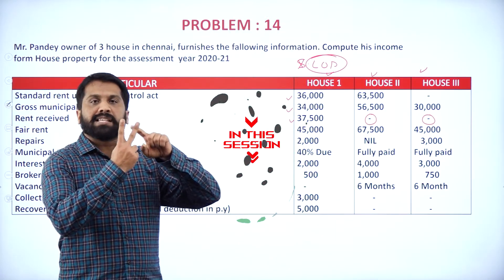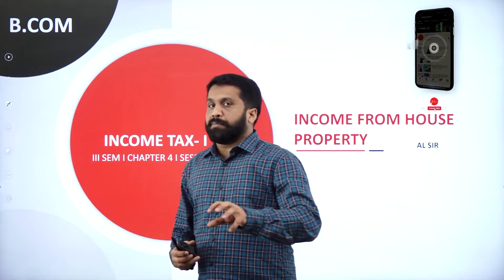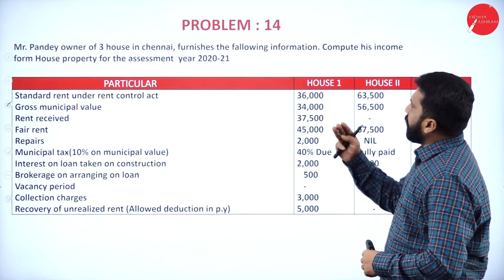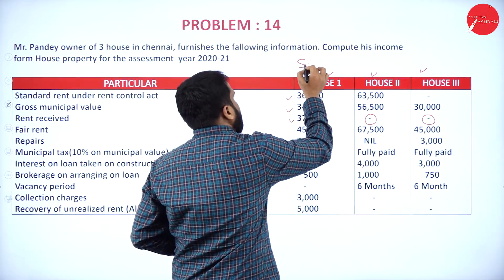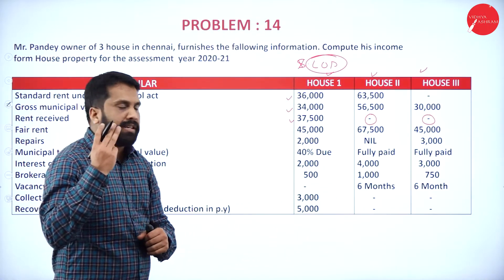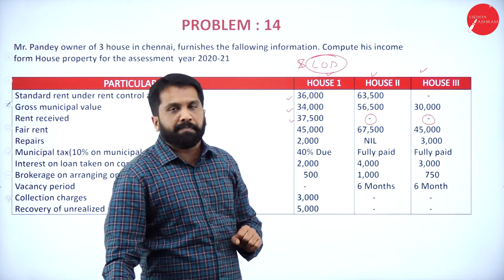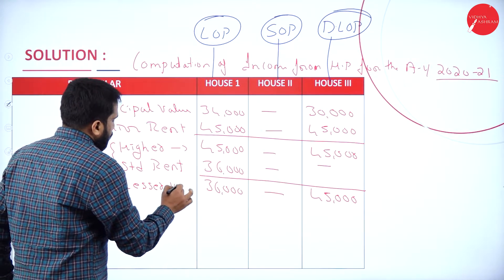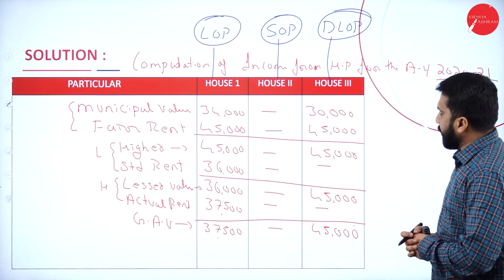DAY 25 | INCOME TAX - I | III SEM | B.COM | INCOME FROM HOUSE PROPERTY | L9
Course : B.COM
Semester : III SEM
Subject : INCOME TAX - I
Chapter Name : INCOME FROM HOUSE PROPERTY
Lecture : 9